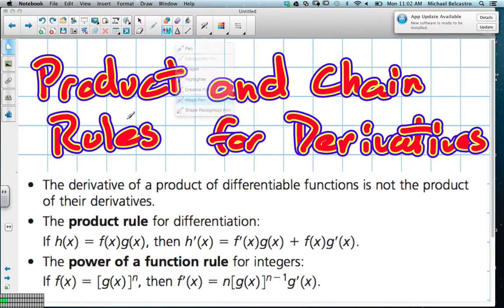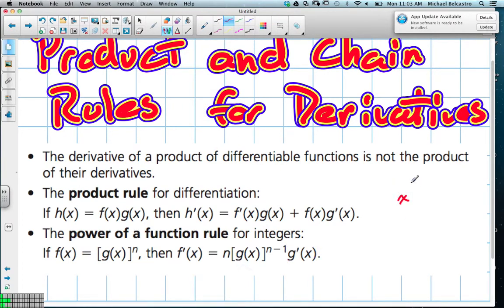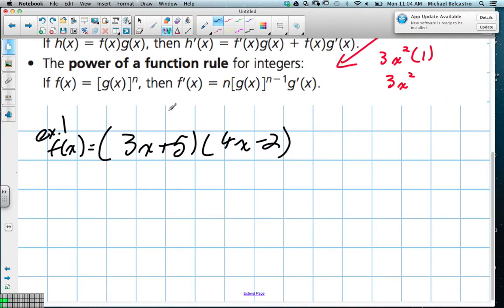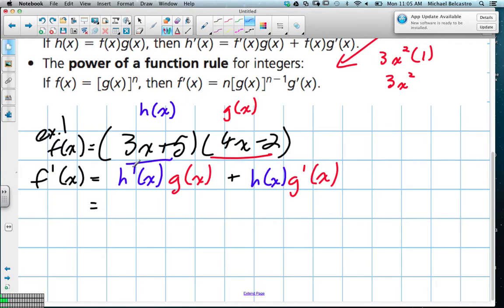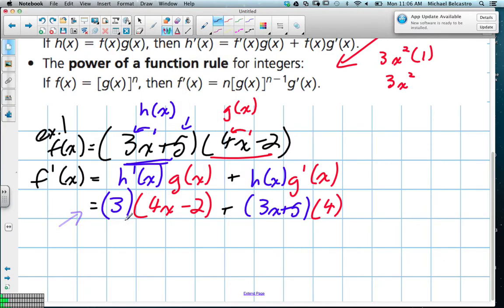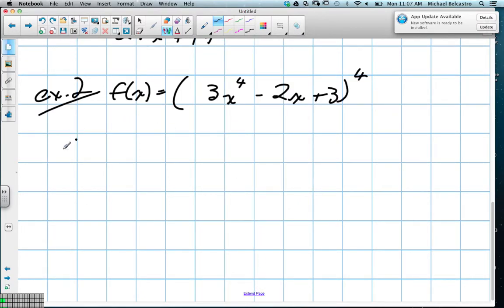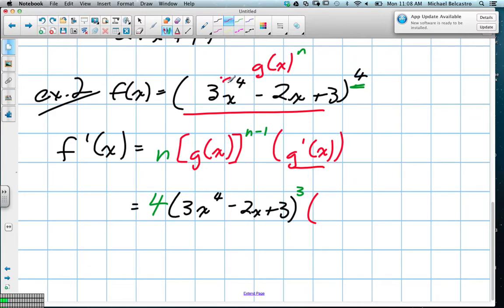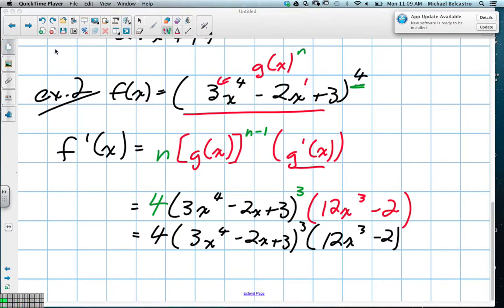Product and Chain Rule For Derivatives Grade 12 Calculus and Vectors Lesson 2 3 7 15 13)